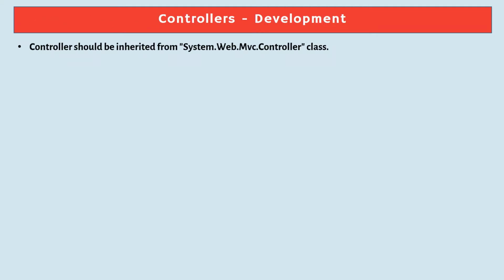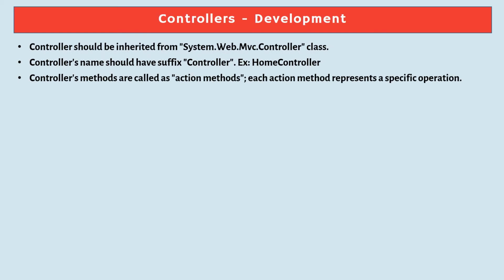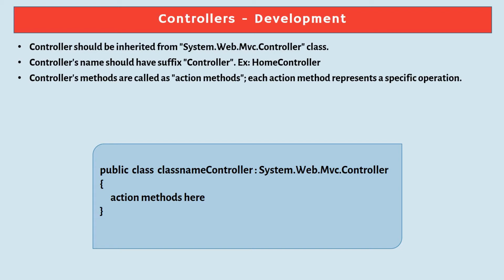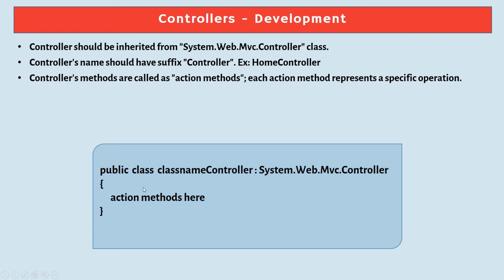Asp.Net MVC 5 - Controllers